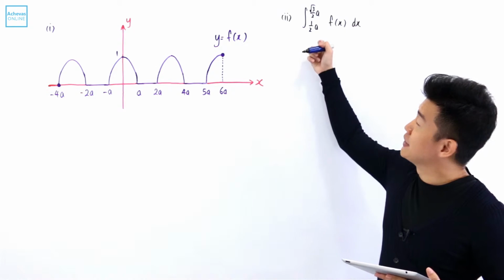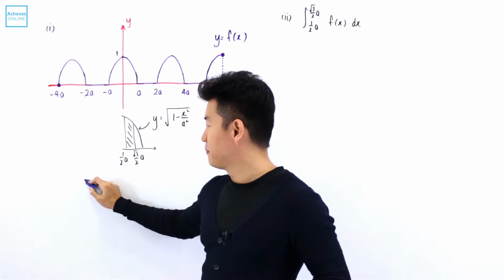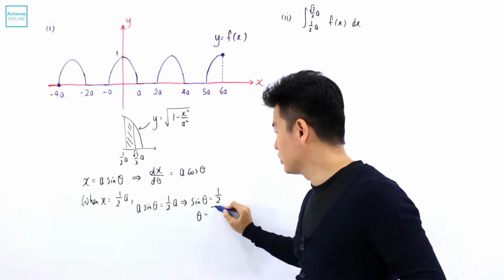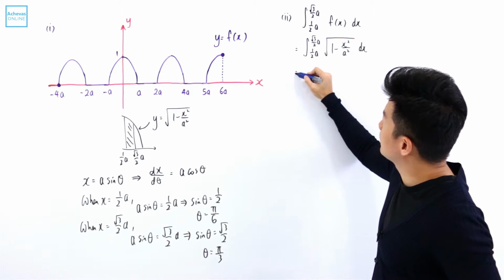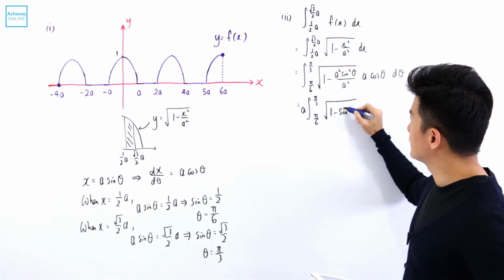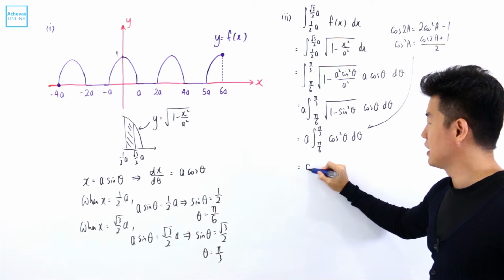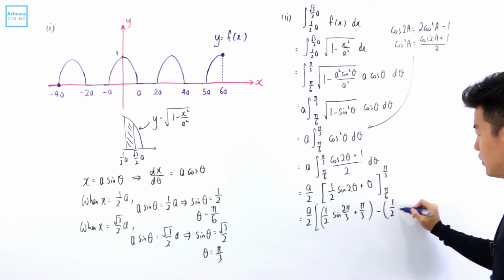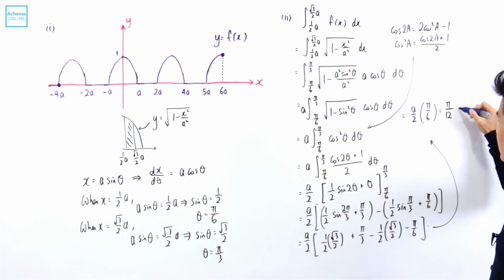A Level H2 Maths 2013 Paper 1 Q 5 ii